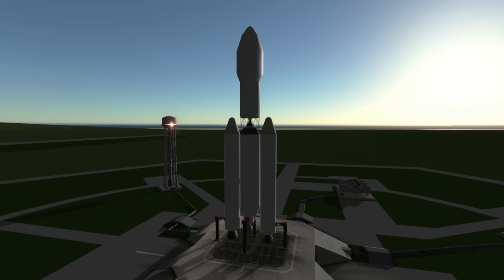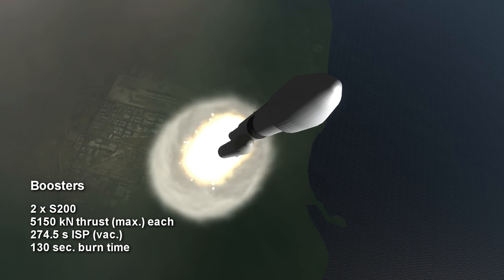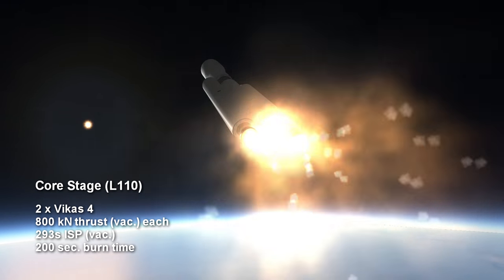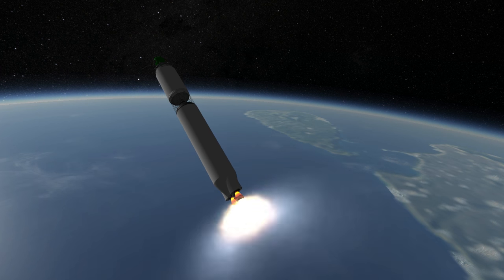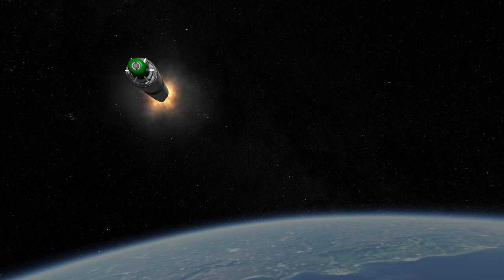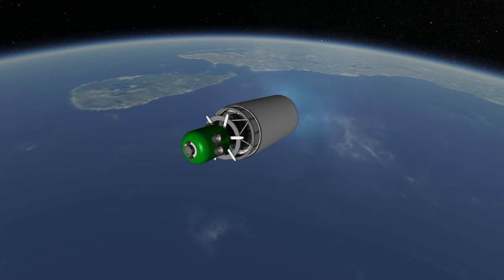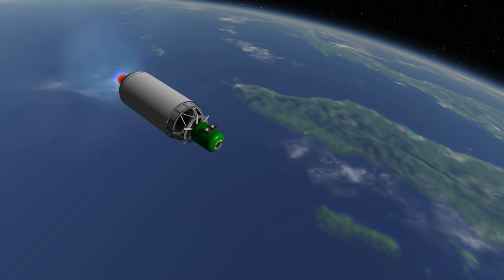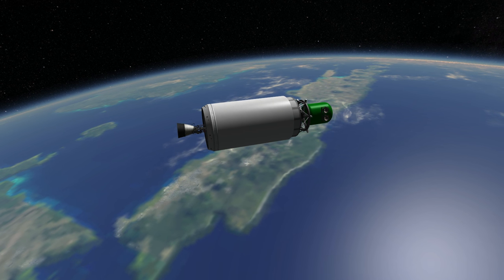Rocket Profile - GSLV MkIII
GSLV Mk III rocket profile for elegantdesignbureau.com.

Music: Chrono Trigger "Song of the Mountain" by Urza from OCRemix